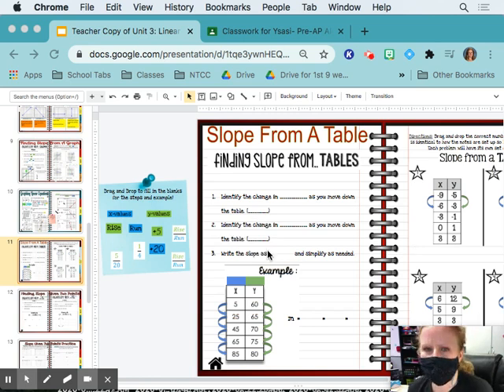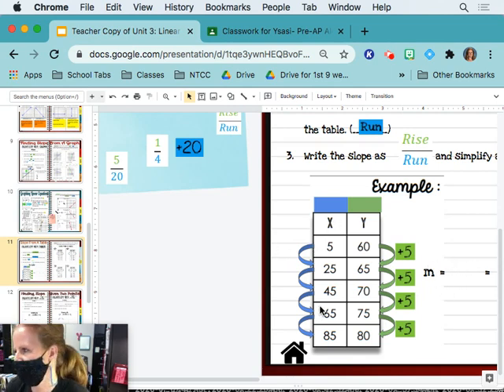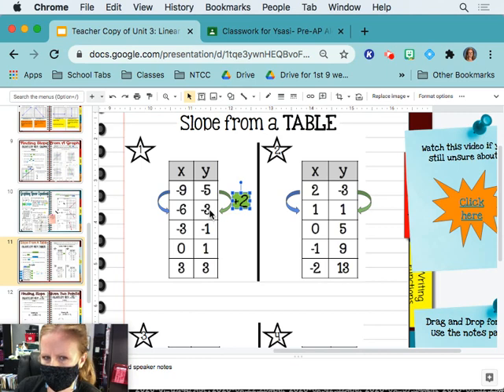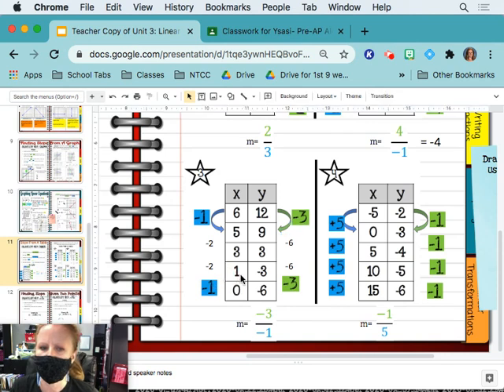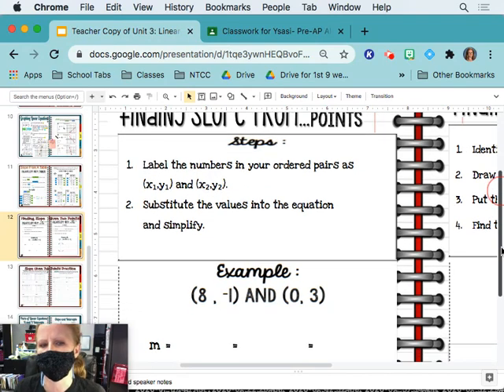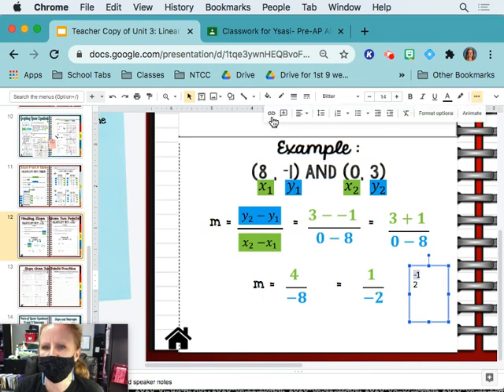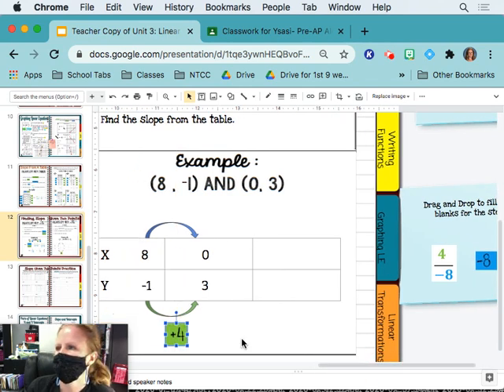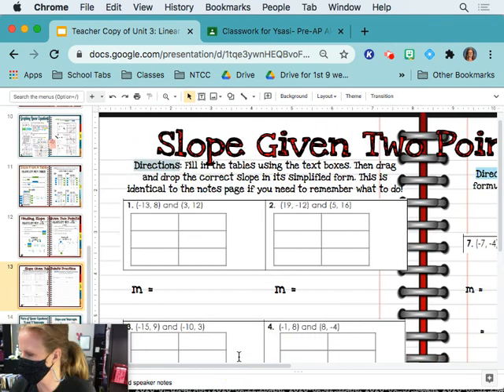Slope from table or two points